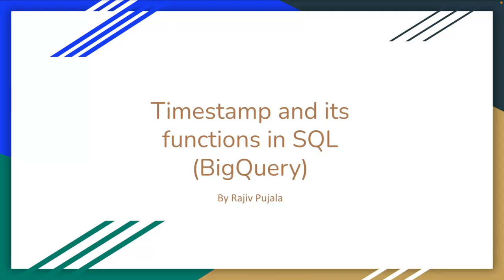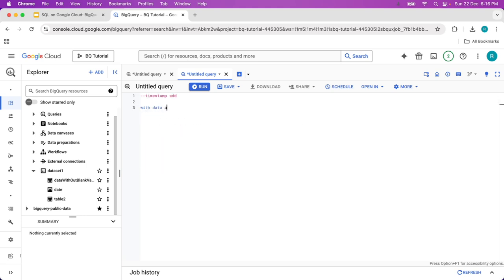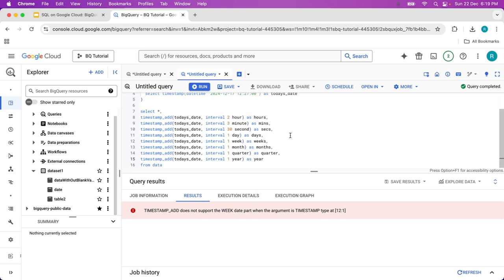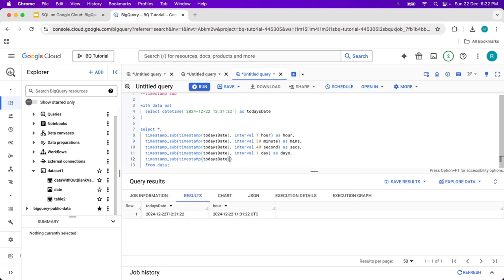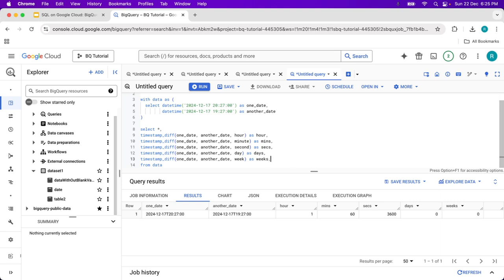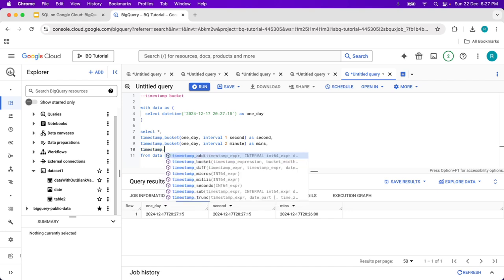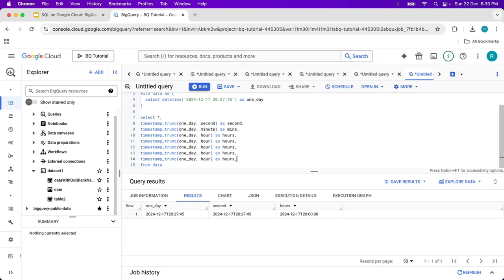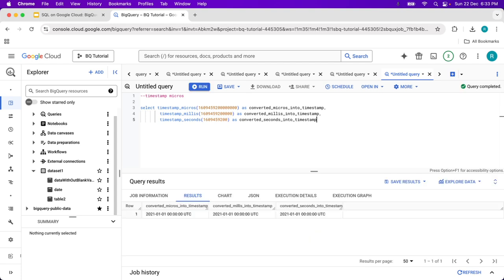48. Mastering Timestamp Functions in BigQuery SQL - Complete Guide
In this video, dive deep into Timestamp functions in BigQuery SQL and learn how to efficiently manage, manipulate, and query timestamp data for precise analytics and reporting. Timestamps are critical when working with date and time-related data, especially for logging, tracking, and calculating time differences.

🔑 What You Will Learn in This Video:
✔️ Understanding the basics of Timestamp data types in SQL
✔️ How to work with Timestamp functions like CURRENT_TIMESTAMP(), TIMESTAMP_ADD(), TIMESTAMP_SUB(), and more
✔️ Converting between DATE, TIME, and TIMESTAMP formats
✔️ Handling time zone conversions and ensuring accuracy across different time zones
✔️ Performing Timestamp arithmetic and time-based calculations
✔️ Practical examples to apply in real-world data analysis scenarios using BigQuery SQL

Whether you're managing event logs, transaction data, or time-sensitive analytics, this video will equip you with the essential skills for working with Timestamps in BigQuery SQL.